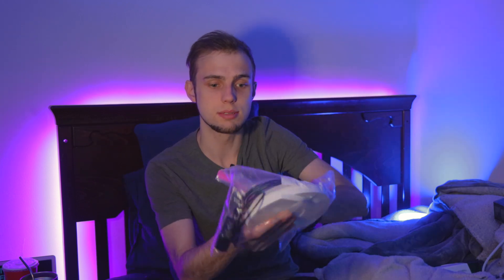Let’s talk… Networking updates